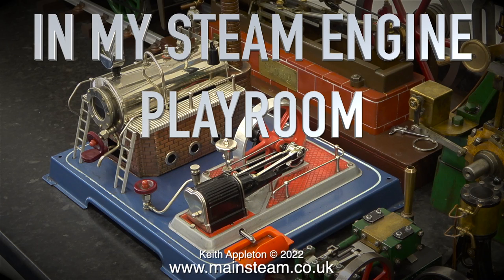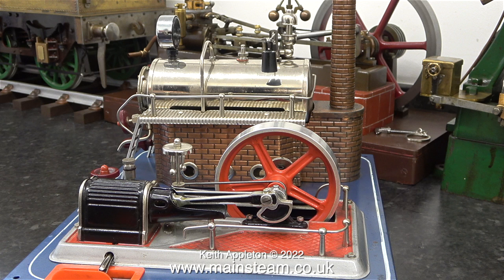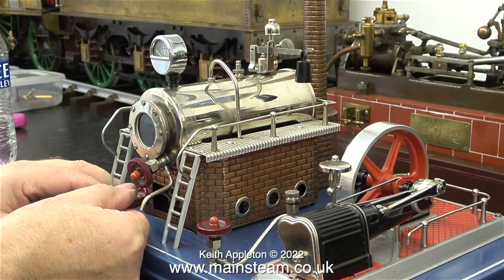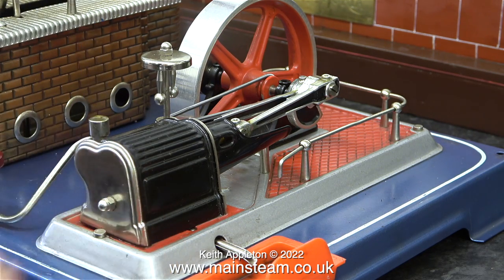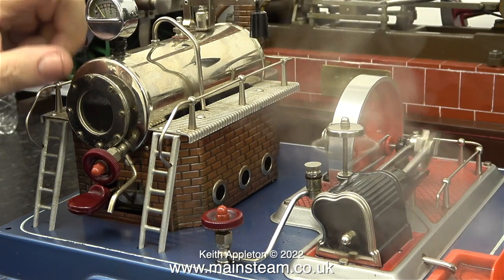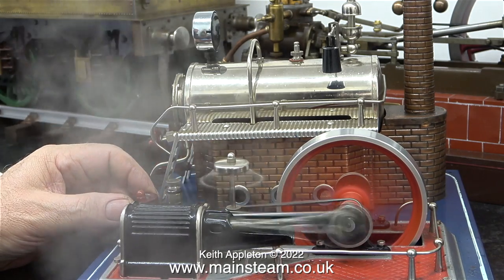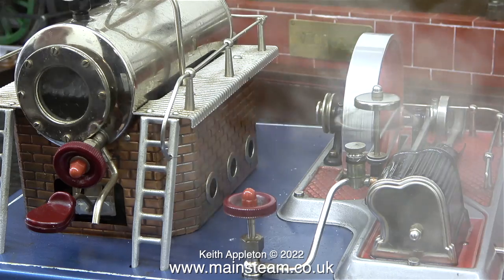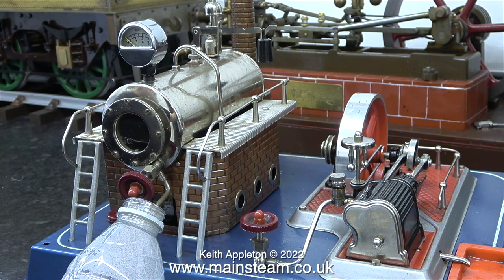IN MY STEAM ENGINE PLAYROOM - PART #3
In My Steam Engine Playroom - Part #3. This is my second workshop and it is where I have a modest collection of Model Steam Engines.
The engine on the bench is a "Wilesco D20" Steam Plant which I recently bought and it's time for a Live Steam Test.